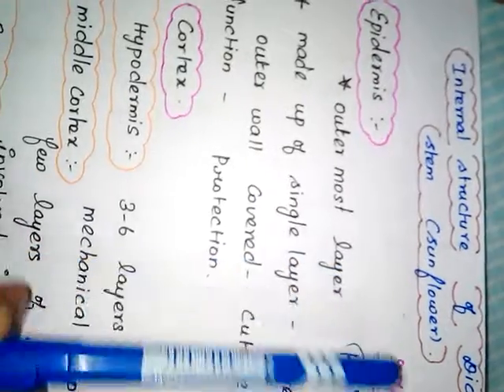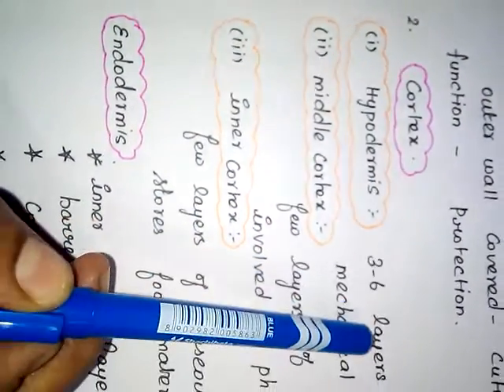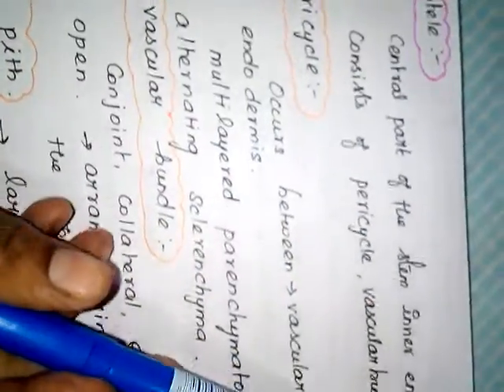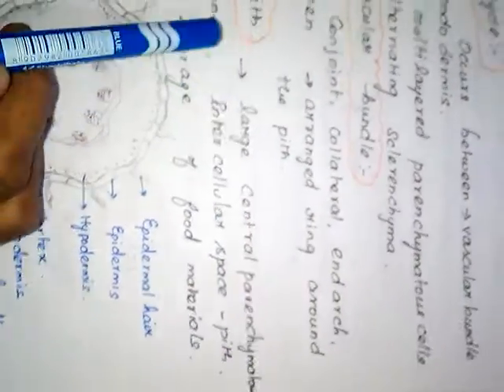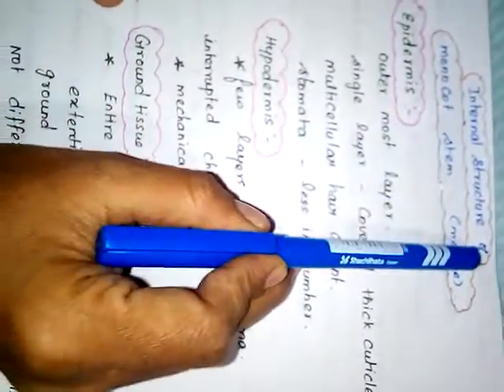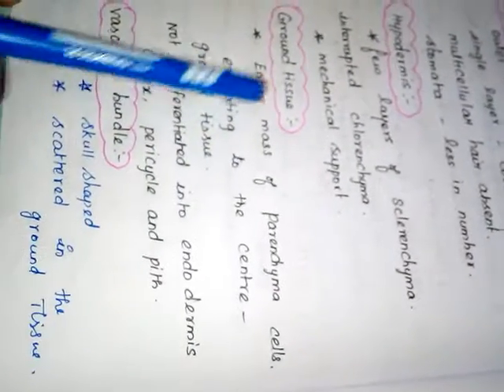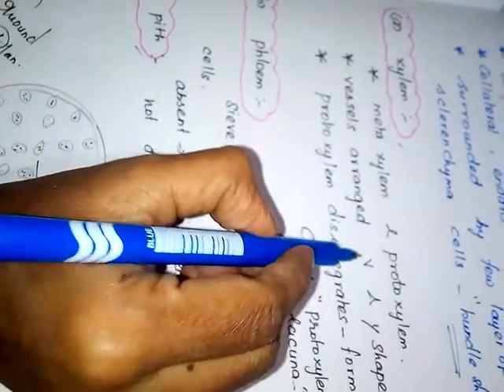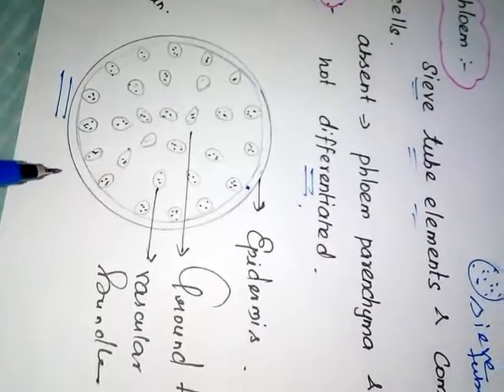10th biology science stem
Internal structure of dicot ,monocot stem